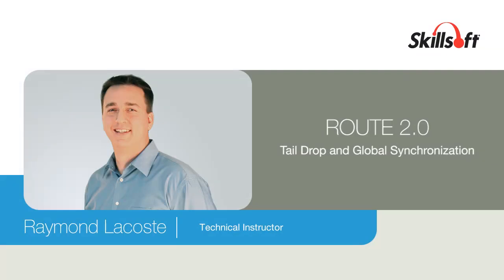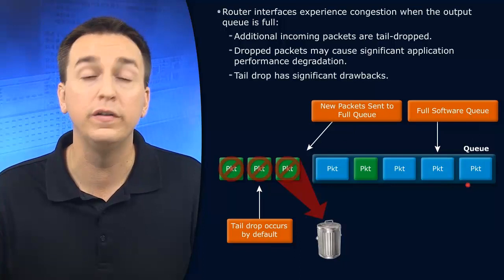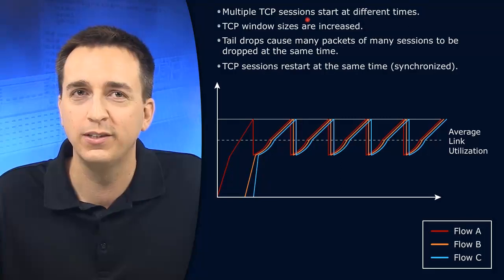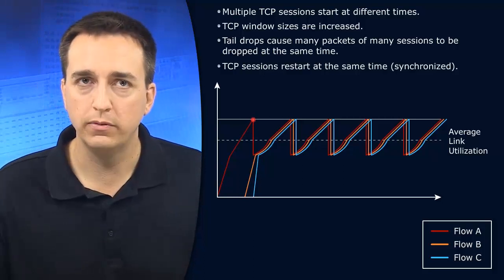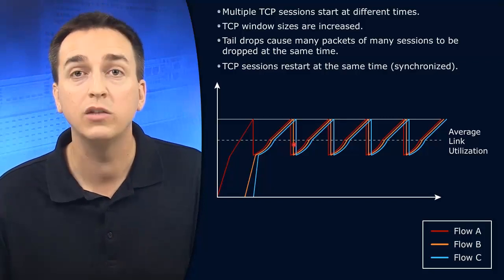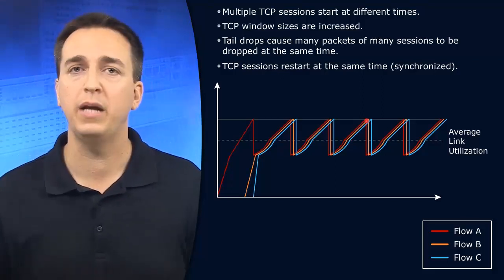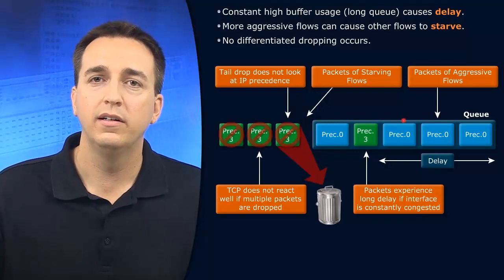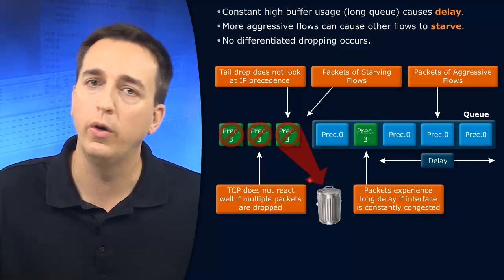6 Tail Drop and Global Synchronization